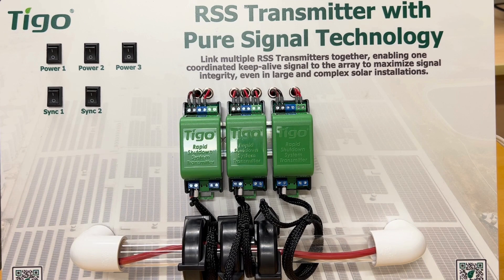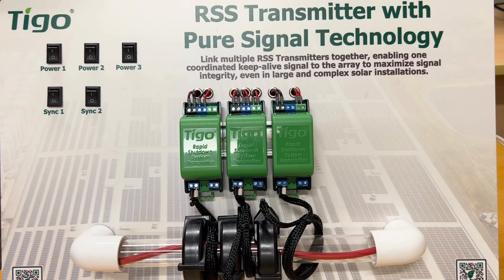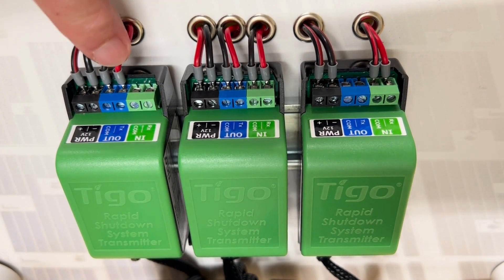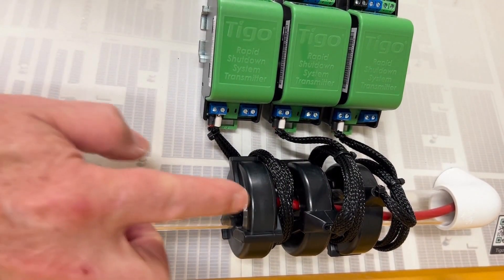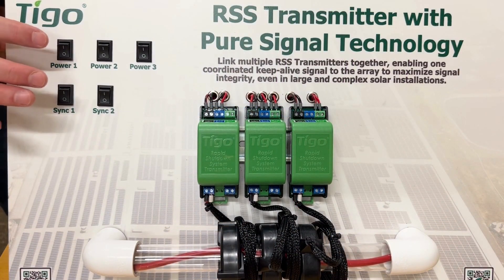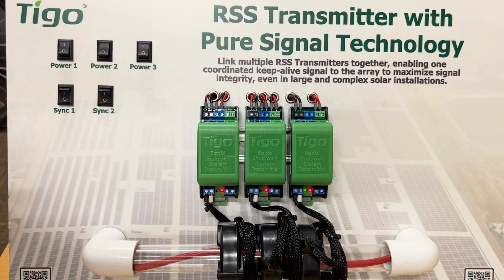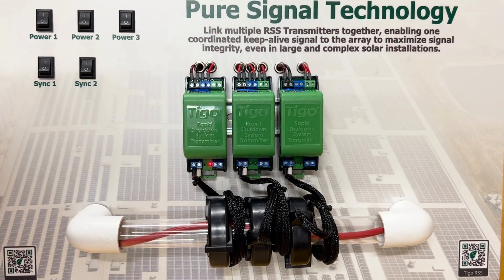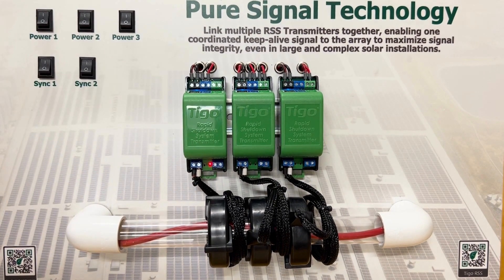Tigo RSS Transmitter with Pure Signal technology - Product Demonstration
A product demonstration of the Tigo RSS Transmitter with Pure Signal technology showcases how to setup the transmitter and verify that a coordinated keep-alive signal is being sent to Tigo dedicated rapid shutdown devices.

The RSS (Rapid Shutdown System) Transmitter enables rapid shutdown with Tigo's TS4 F and 2F products.